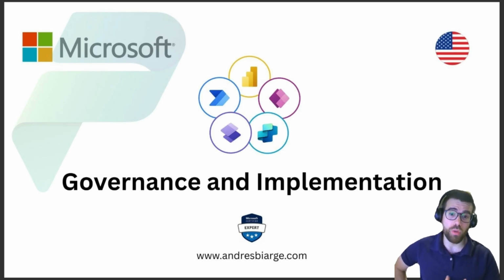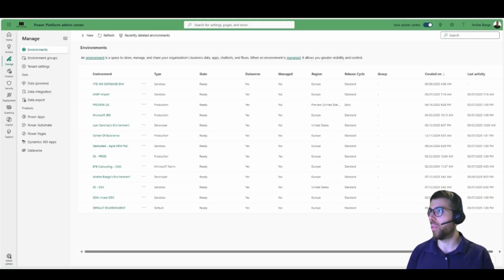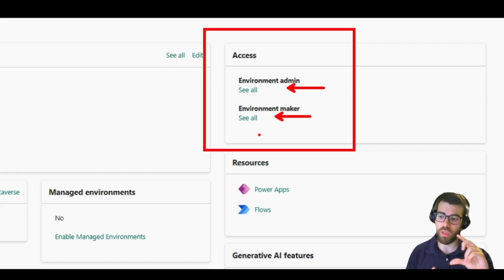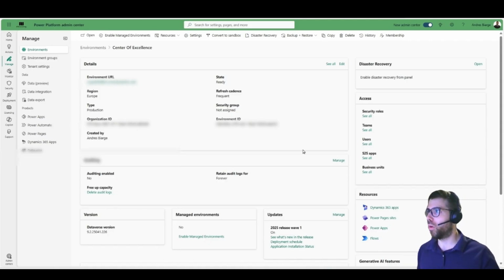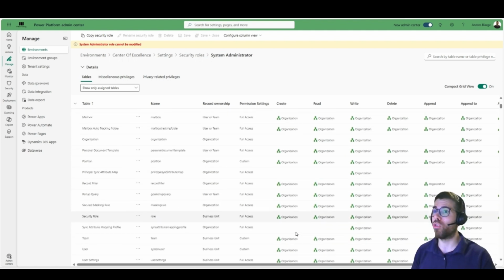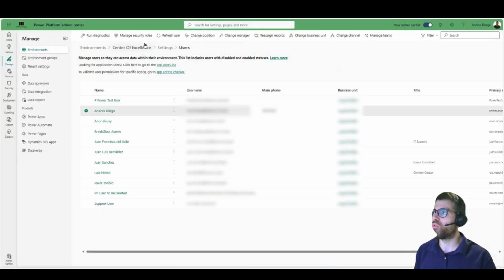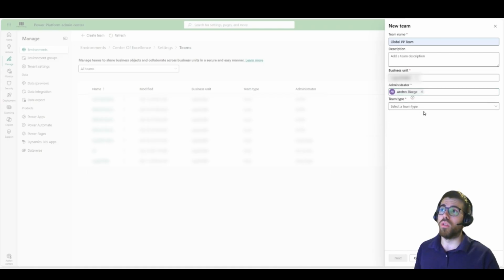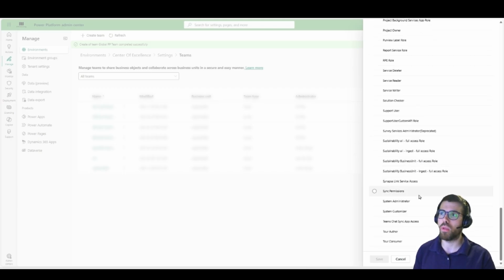How to Assign System Administrator Rights in Power Platform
I’m going to show you three different ways to assign System Administrator rights inside Power Platform environments. Whether you’re managing environments with or without Dataverse, I’ve got you covered.

Have you ever wondered why -even as a global admin- you can't do everything inside every Power Platform environment?

How would you assign System Administrator rights effectively to users or teams to make sure you manage your environments the right way?

✅ Assign System Administrator rights in environments without Dataverse
✅ Assign System Administrator rights to specific users inside Dataverse environments
✅ Use security groups (Teams) for scalable System Administrator assignments across all environments

00:00 - Introduction
00:11 - Common admin misconception in Power Platform
01:17 - Assigning System Administrator role: The basics 02:18 - Method 1: Assigning admin rights in environments without Dataverse
03:41 - Method 2: Assigning System Administrator rights in environments with Dataverse
07:33 - Method 3: Assigning System Administrator rights via Teams (security groups)
08:55 - Synchronizing Azure AD groups with Teams in Power Platform
10:20 - Recap and important considerations